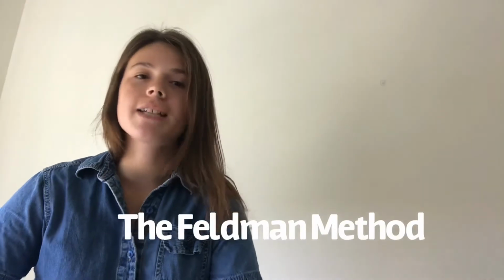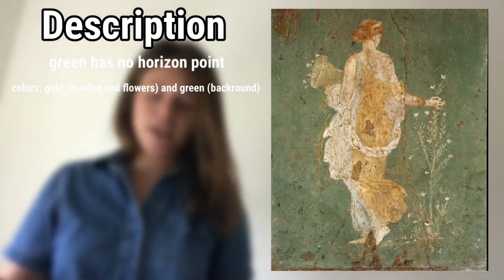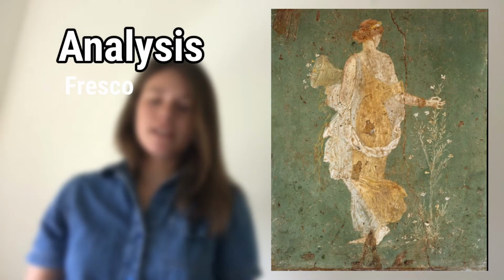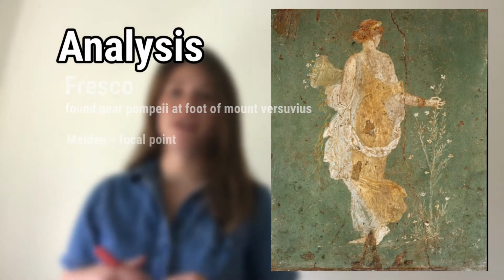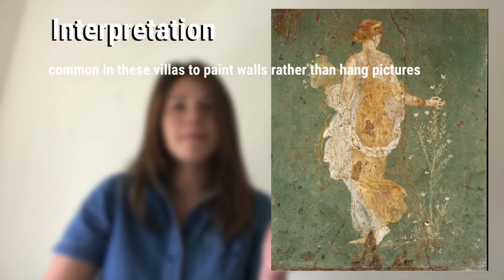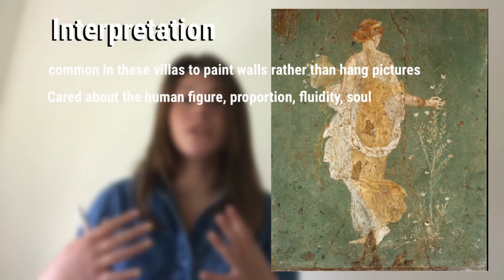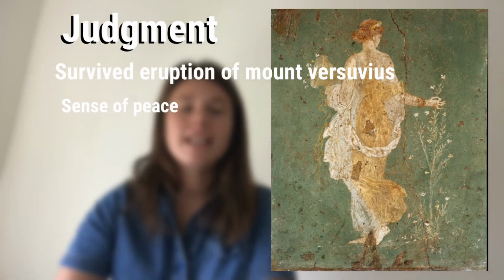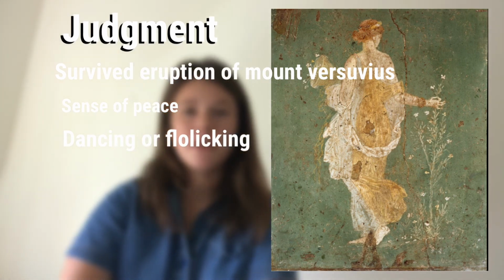ART HISTORY | The Feldman Method | a mini presentation on maiden gathering flowers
I use the art analysis tool, The Feldman Method, to analyze the fresco, A Maiden Gathering Flowers.